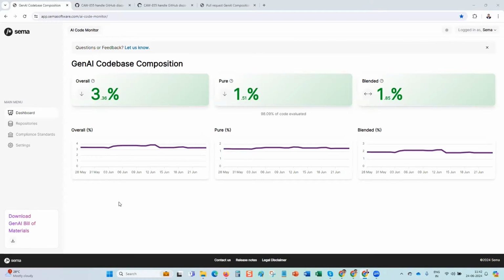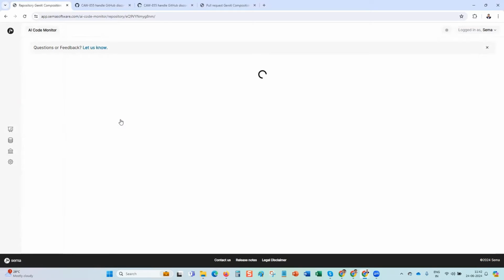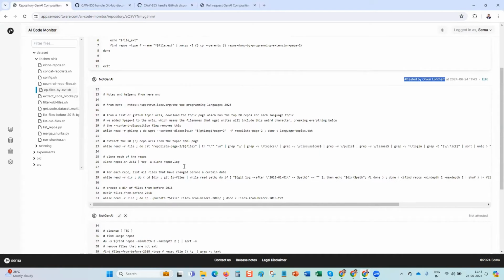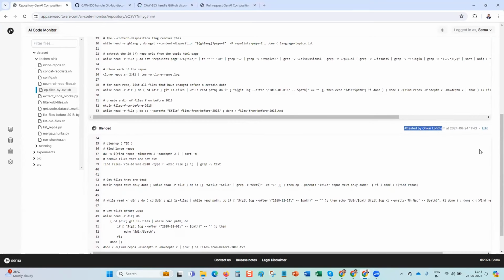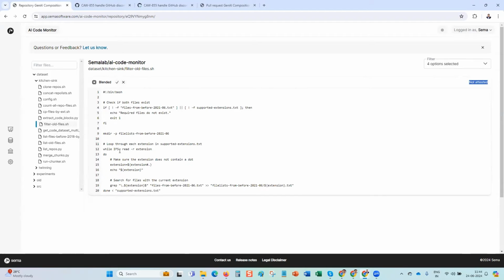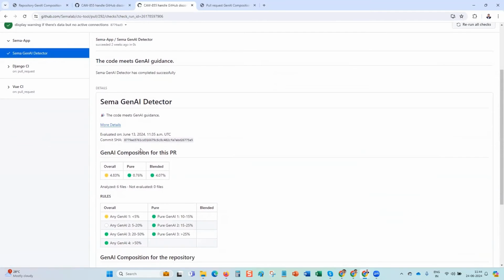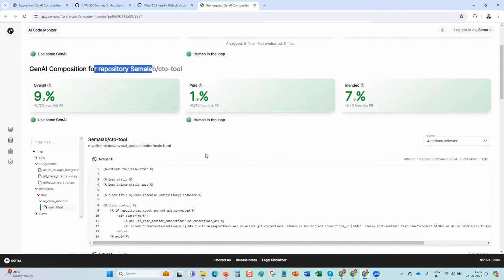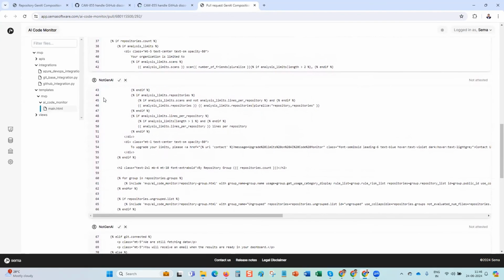2024-06-24 Sema Release Notes Beta V3.4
In the current release, we have implemented Attestation at 2 levels: 1. Repository detail page level  2. Code review level

Teams can create a permanent record of GenAI code composition, we call this “attestation”, by confirming or overriding the AI / Not AI label.

1. Attestation at Repository detail page level: As a user of the AICM tool, when you login, you can go to the Repository detail page and view the GenAI code stats. You can manage the GenAI code composition labels displayed on the Repository detail page. You can agree with the GenAI Code labels provided by the AICM tool or you can override and re-label it based on your knowledge. This allows you to verify and (if needed) rectify the GenAI code composition labels for your organization.

2. Attestation at Code Review level: Development / Engineering team members of your organization can manage the GenAI code composition statistics during the Code review phase of the SDLC. When they have opened a Pull Request in GitHub, the GenAI code composition for that Pull Request is visible to them on the Pull Request details page and then on the AICM Tool's Pull Request details page. They can agree with the GenAI Code labels provided by the AICM tool or they can override and re-label it based on their knowledge. This allows them to verify and rectify the GenAI code composition labels for this PR, much before the code has been committed to production, hence, providing more flexibility in managing the GenAI code labels.

You can take the following actions w.r.t. 'Attestation'.

Agree – By clicking the 'Tick' icon, you are Attesting that you agree with the GenAI code labelling.
Disagree [add comments (optional)] – By clicking the 'Cross' icon, you are Attesting that you do not agree with the GenAI code labelling, and you select from the given options of Blended, PureGenAI, NotGenAI – that you think is the correct label.
Do nothing - This doesn't count as attestation.